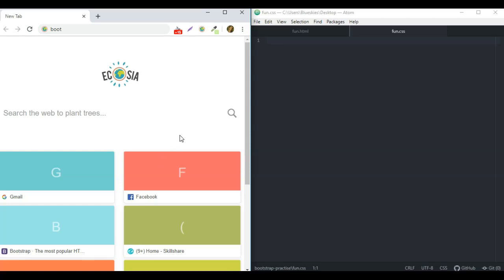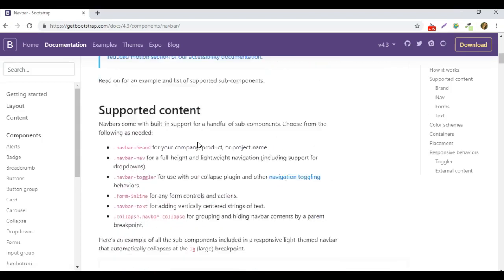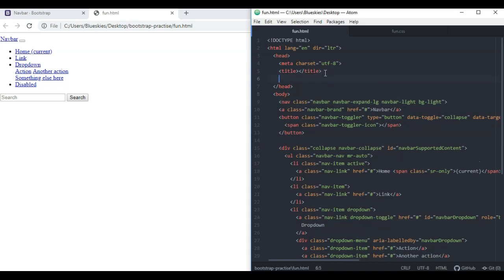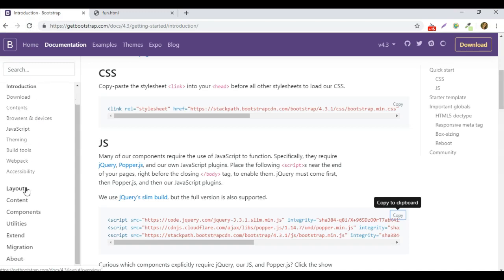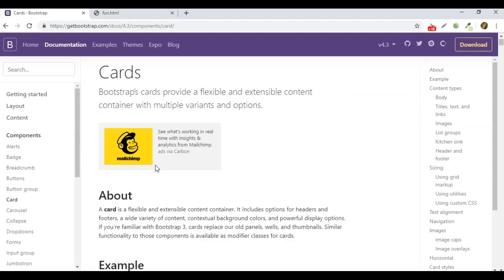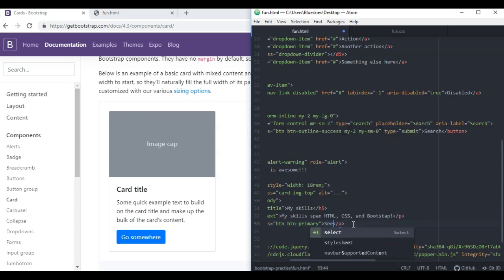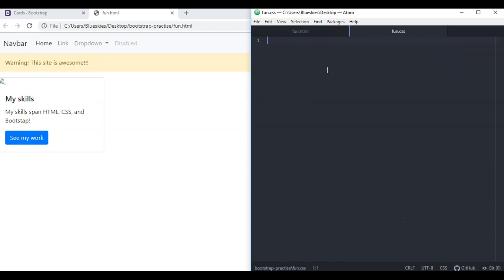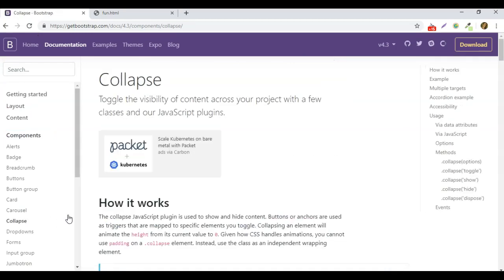66. Practical - Lets Have Some Fun - Solutions